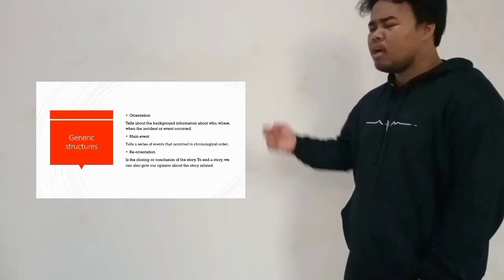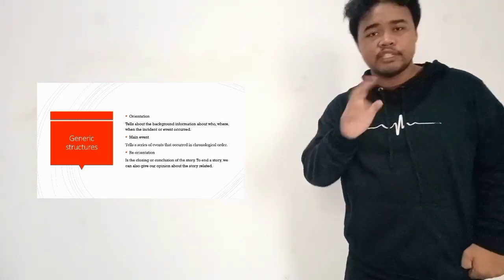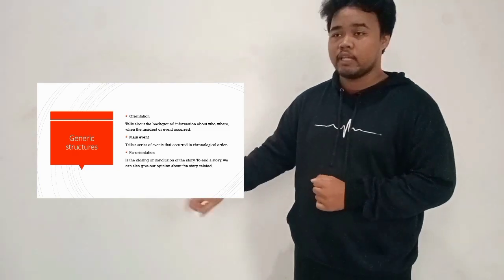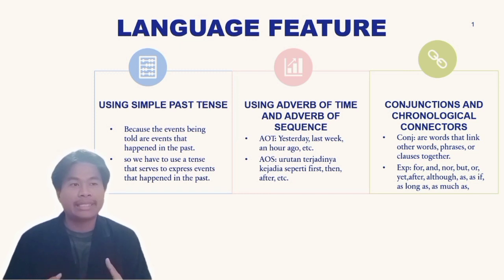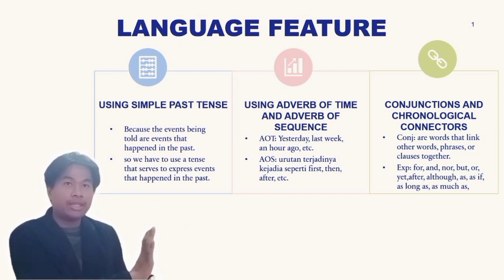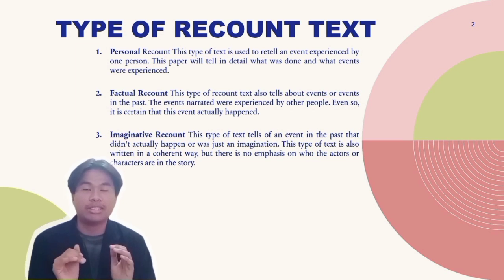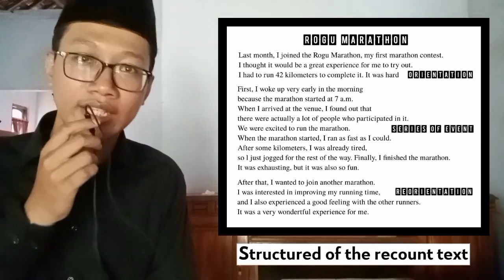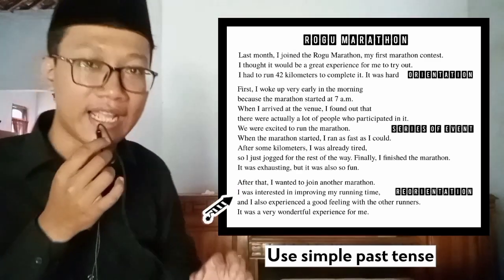Video pembelajaran Recount text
Dikerjakan oleh kelompok 5 yang beranggotakan:
1. Aqsha bin saimon (21202026)
2. Akhmad Farrih Nur Akmal (21202027)
3. Galih Prayogo (21202110)